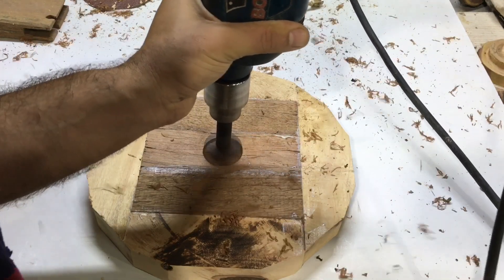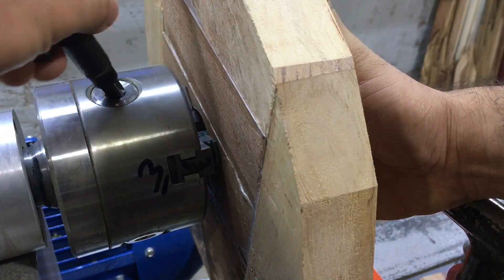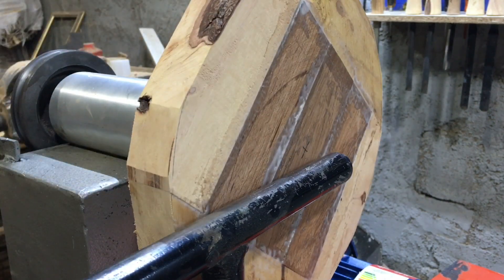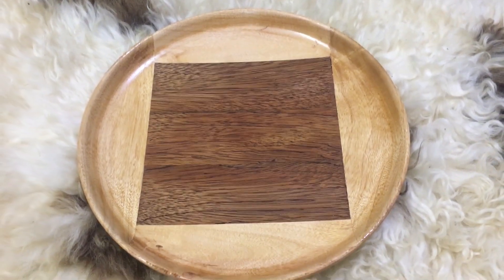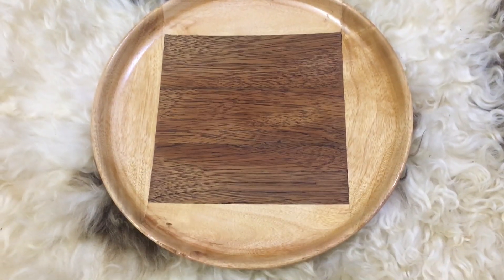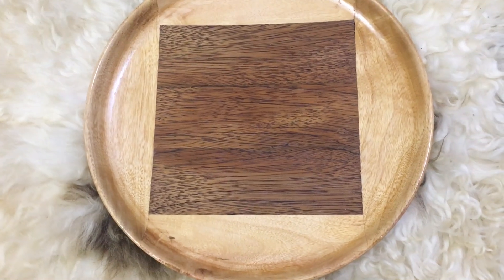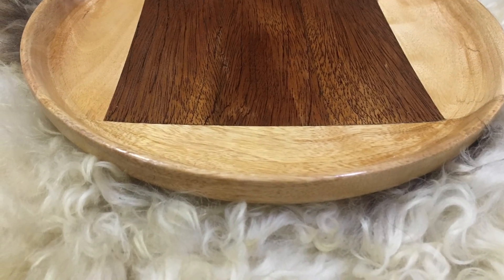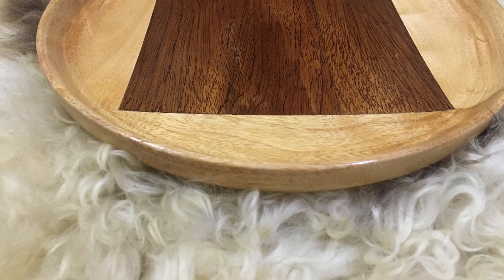Woodturning Wooden plate